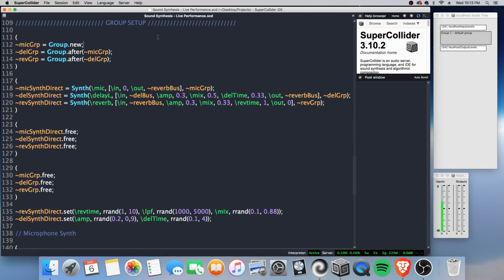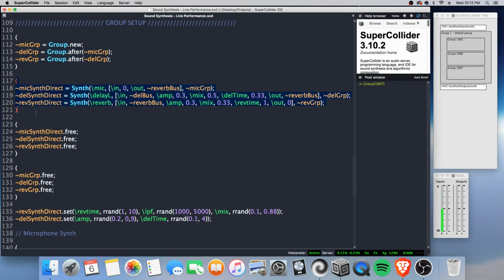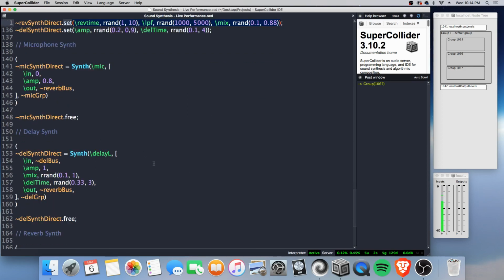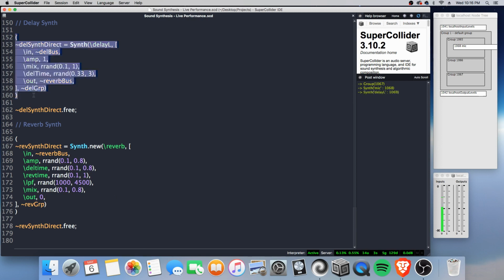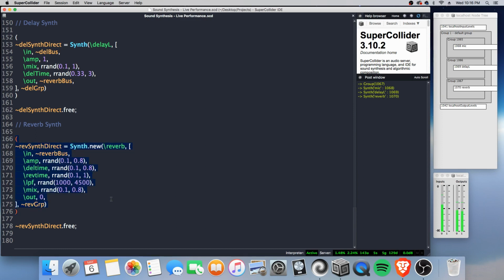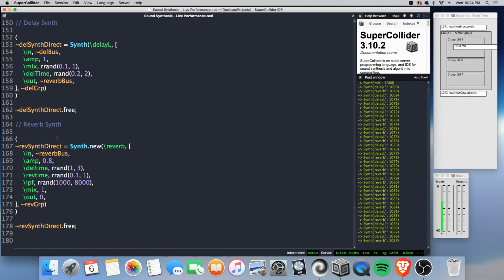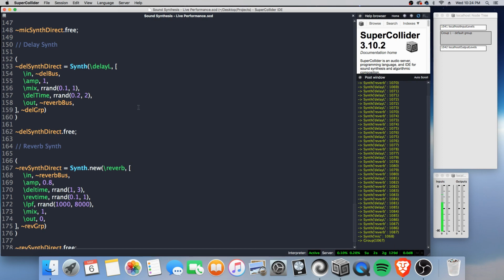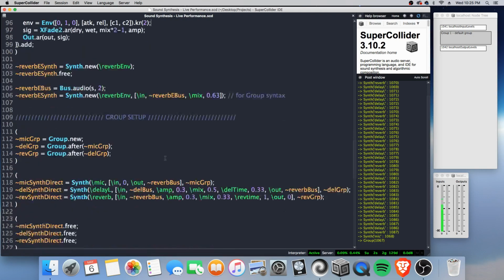Basic Setup For Live Performance | Part 2 (With Violin)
In this demo, I add on to the basics for a live performance setup, as seen in my previous video. Using synths, I run my voice and violin through a delay effect and reverb effect. Please note, this is a learning curve for me. I may not have the most efficient syntax available.